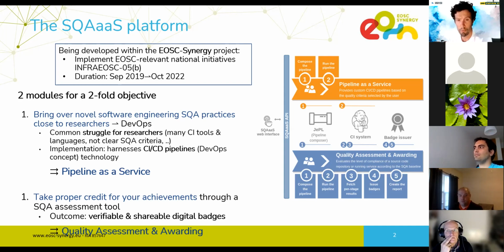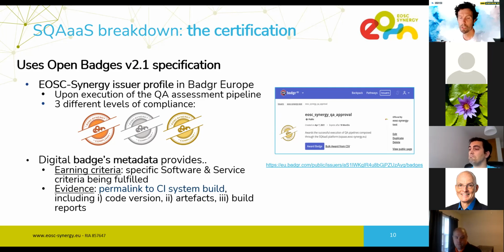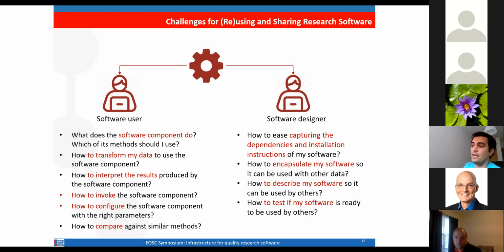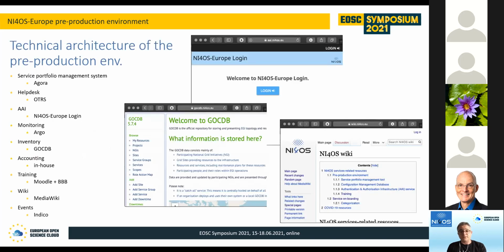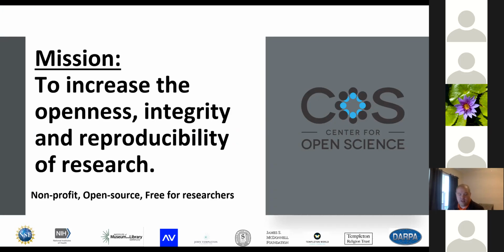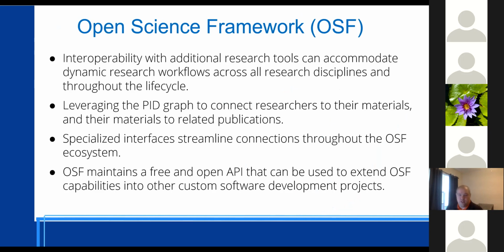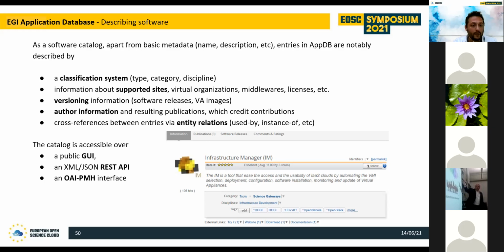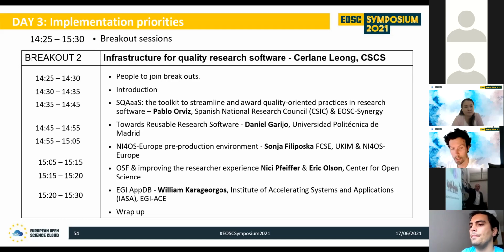Breakout 2: Infrastructure for quality research software, Day 3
0:00:00 • Infrastructure for quality research software - Cerlane Leong, CSCS
0:04:44 • SQAaaS: the toolkit to streamline and award quality-oriented practices in research software – Pablo Orviz, Spanish National Research Council (CSIC) & EOSC-Synergy
0:17:43 • Towards Reusable Research Software - Daniel Garijo, Universidad Politécnica de Madrid
0:28:05 • NI4OS-Europe pre-production environment - Sonja Filiposka FCSE, UKIM & NI4OS-Europe
0:36:44 • OSF & improving the researcher experience - Nici Pfeiffer & Eric Olson, Center for Open Science
0:49:20 • EGI AppDB - William Karageorgos, Institute of Accelerating Systems and Applications (IASA), EGI-ACE

to watch the EOSC Symposium 2021 recordings and download the slides.